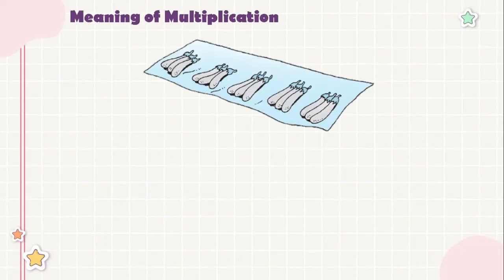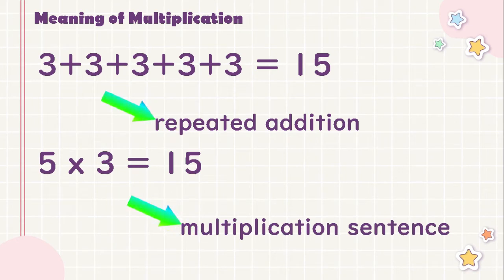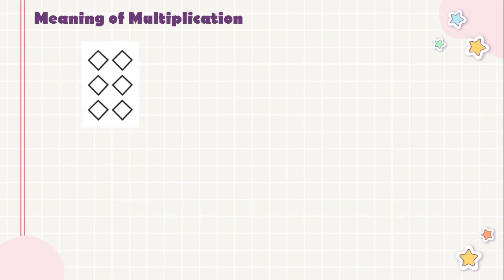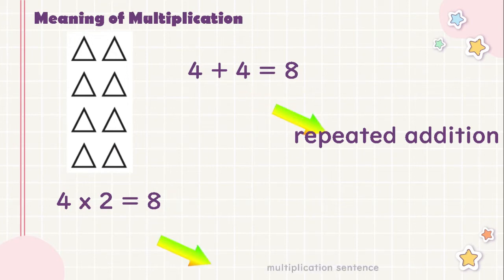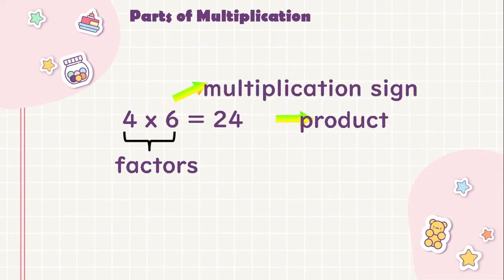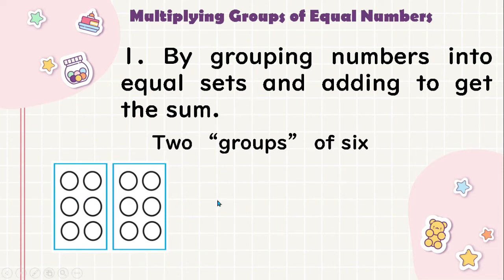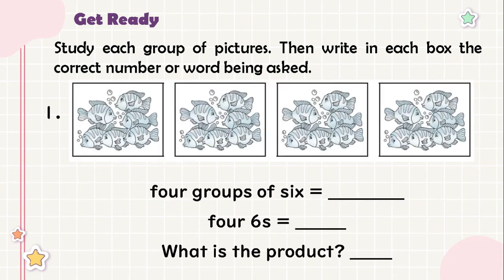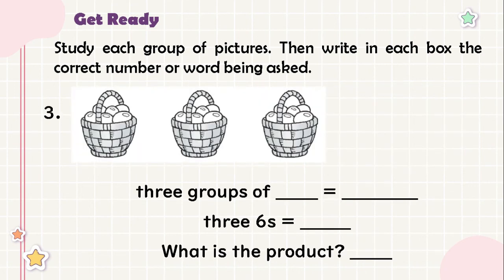Chapter 4 Lesson 1 Meaning of Multiplication